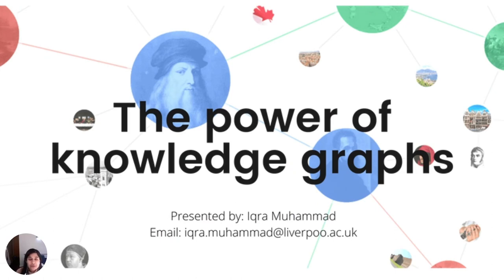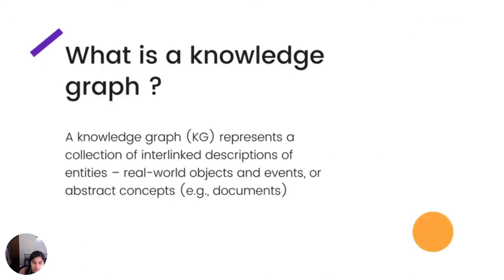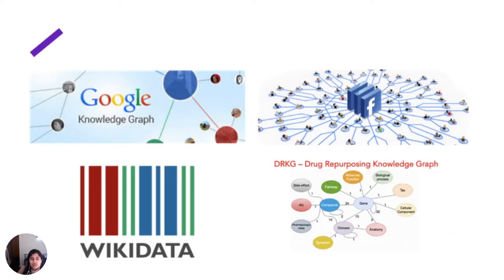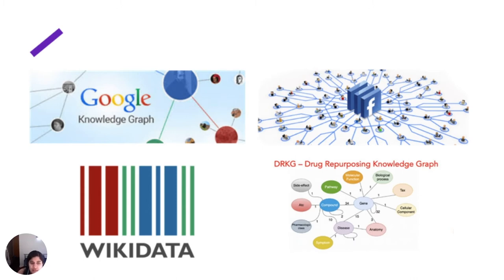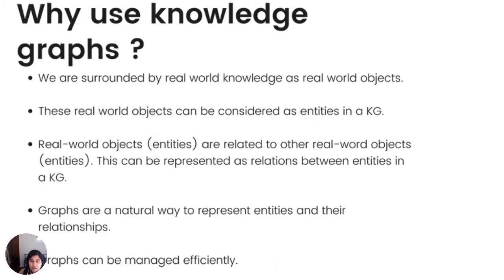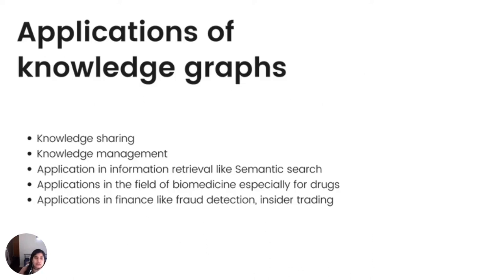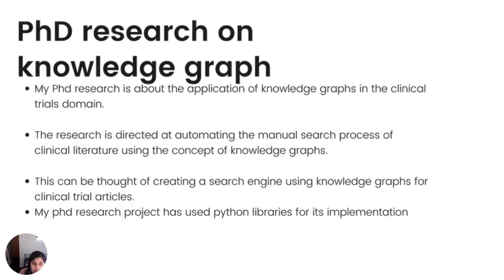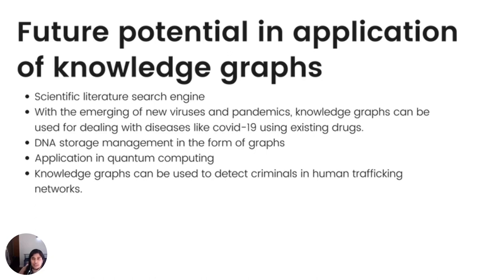Iqra Muhammad (She/Her) - The Power of Knowledge Graphs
Iqra Muhammad (She/Her)
The Power of Knowledge Graphs

We're the International Women's Day initiative of PyLadies, an international mentorship group for marginalized genders, such as but not limited to non-binary people, trans people, and women in tech.
On March 8th at 7PM we hosted three IWD Meet the PyLadies events. Three timezones: 7PM Indochina (GMT+7), 7PM CET (GMT+1) and then at 7PM CST (GMT-6)!!
This year's IWD theme is ChooseToChallenge​ !!